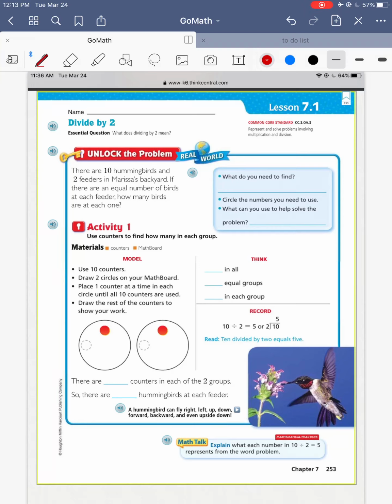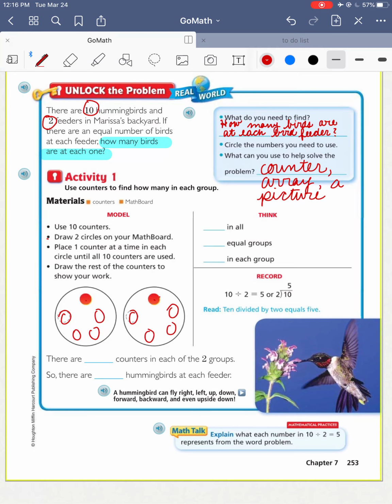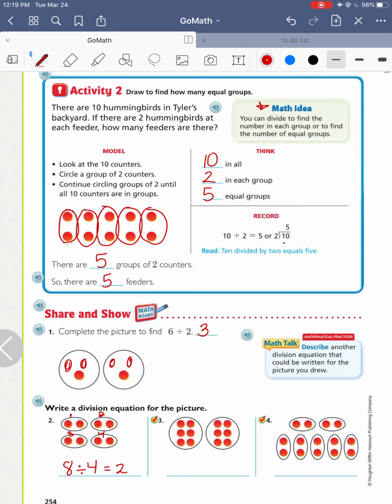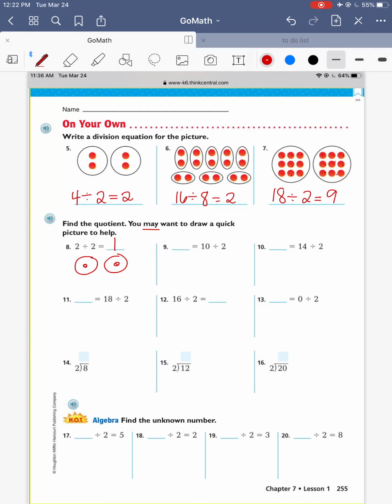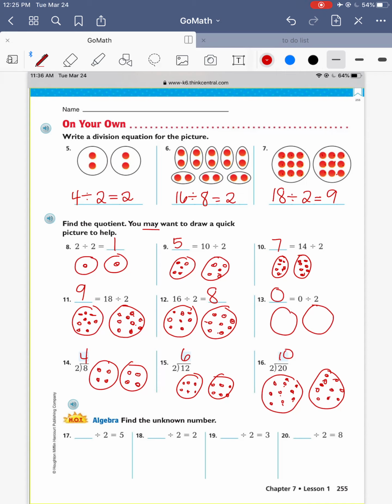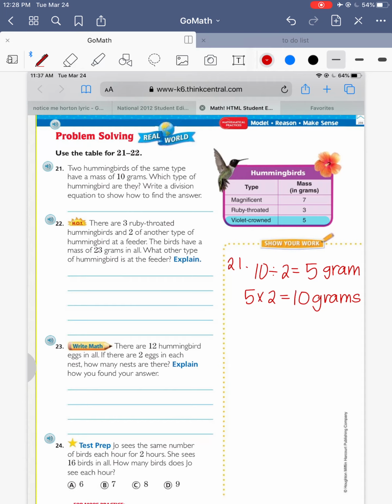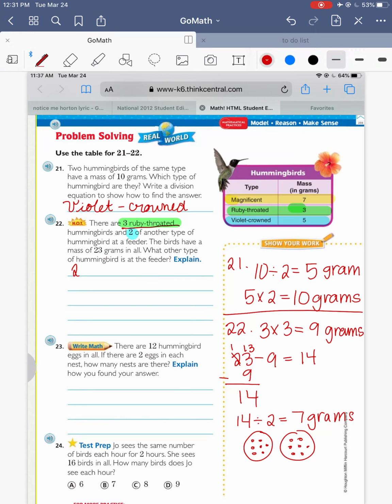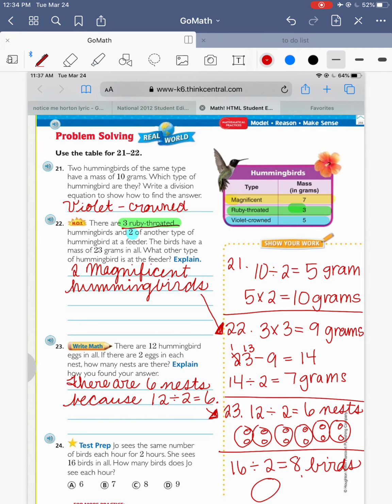Lesson 7.1 GoMath